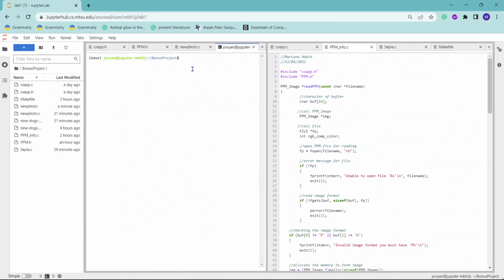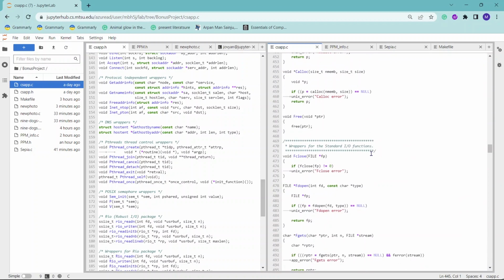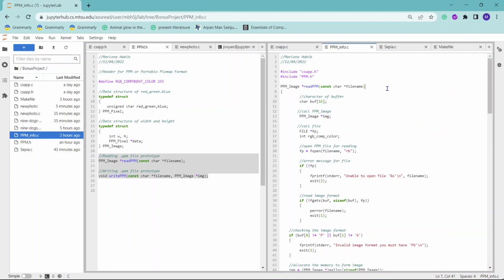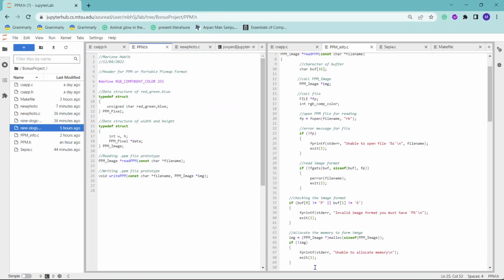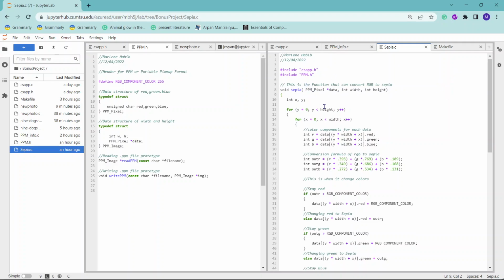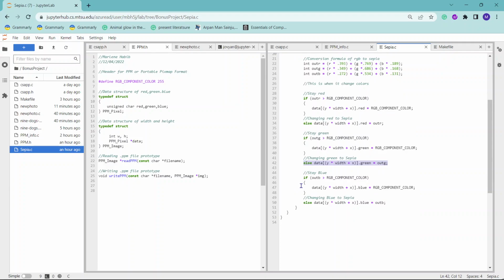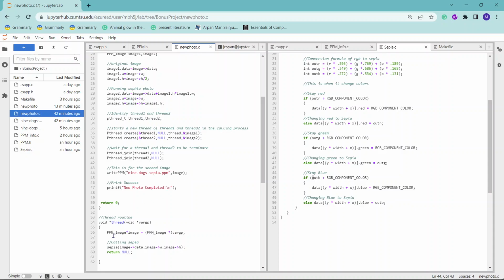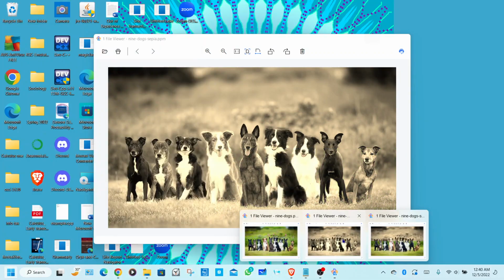RGB to sepia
Using linux to do the project